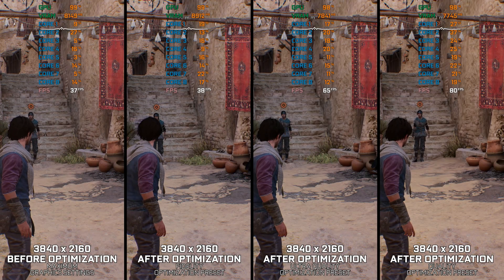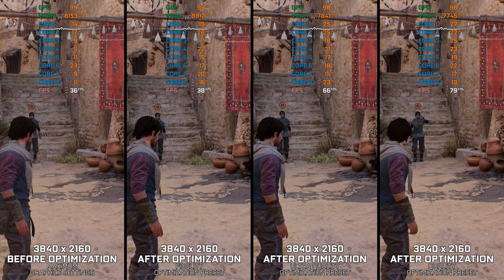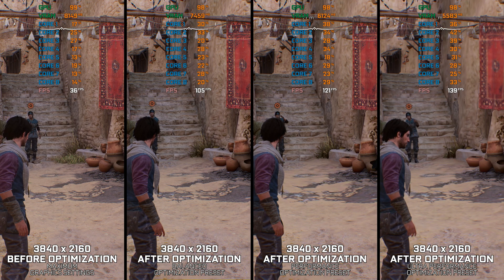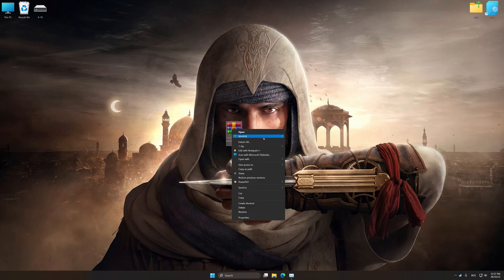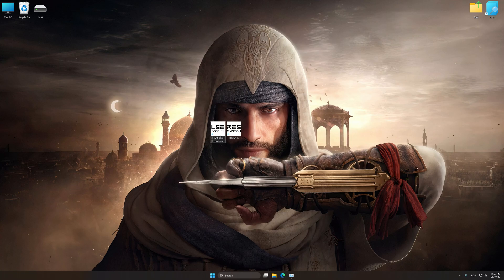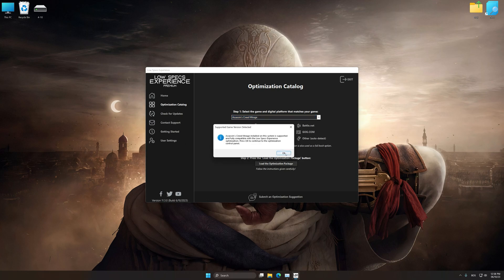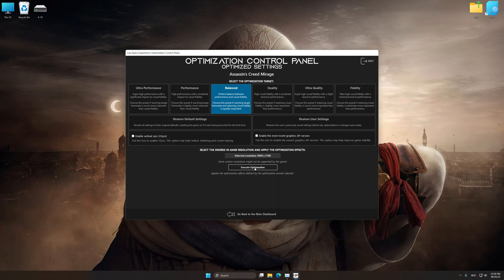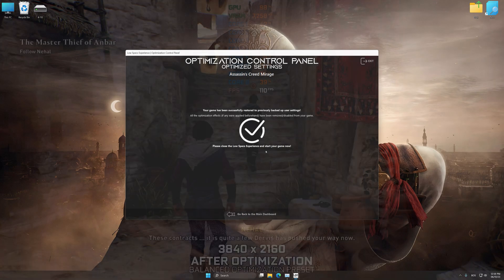Assassin's Creed Mirage | Optimized PC Settings for Smoother Gameplay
Learn how to configure the Optimized PC Settings presets in Low Specs Experience for Assassin's Creed Mirage to achieve stable frame rates, smooth gameplay, and balanced performance. This guide shows you how to maintain excellent visual quality while improving responsiveness, reducing micro-stutters, and keeping motion fluid for the best overall gaming experience.

⏱️ Timestamps

00:00 Before vs After Optimization
00:42 Optimization Guide
02:06 Additional Gameplay Footage